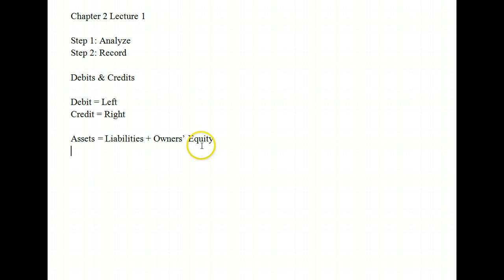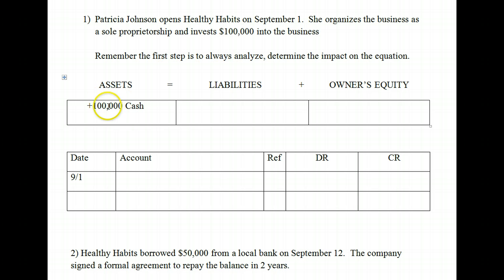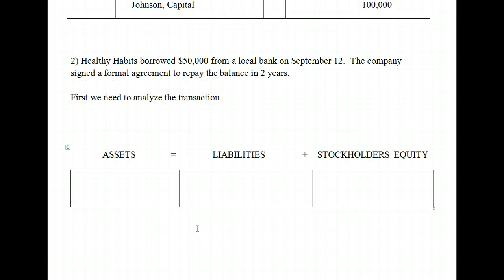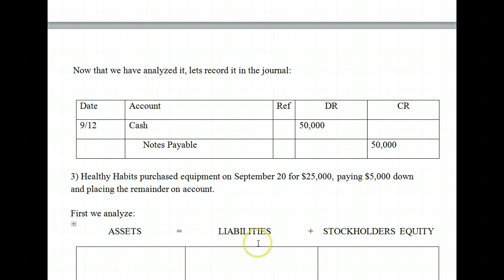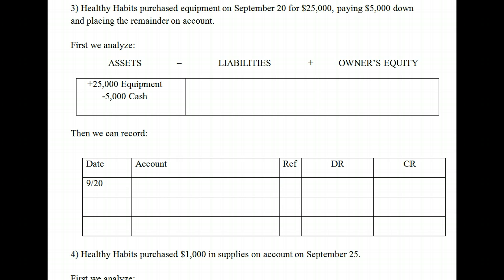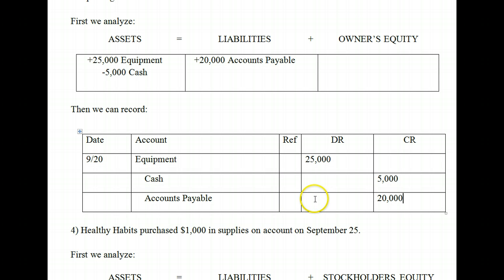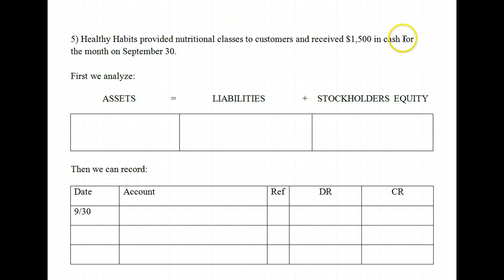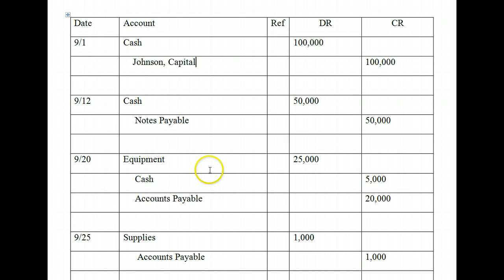Chapter 2 Lecture 1